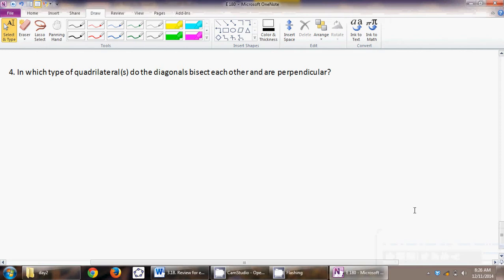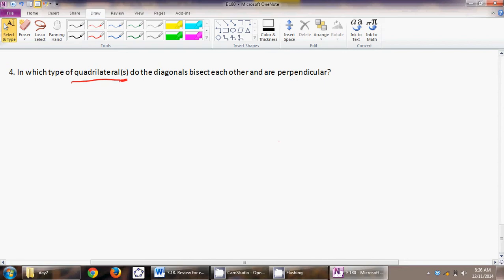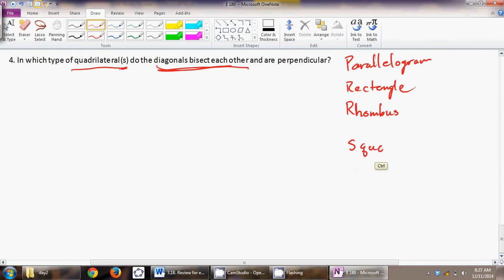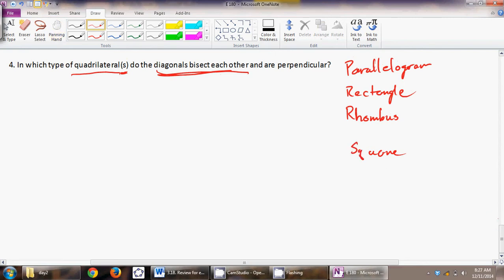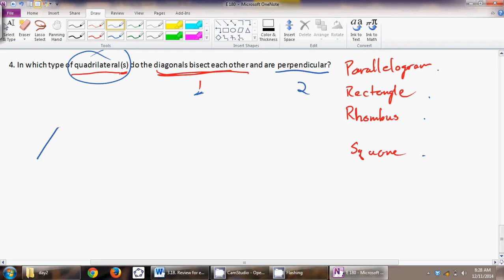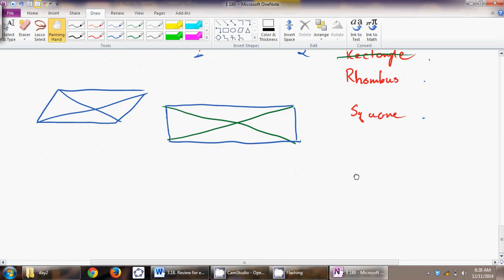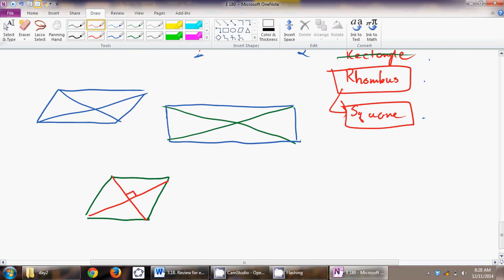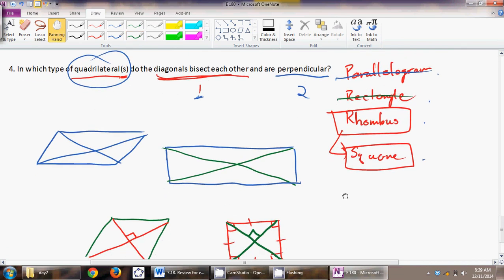12 11 14 Practice 4